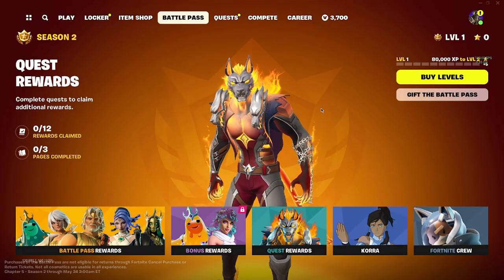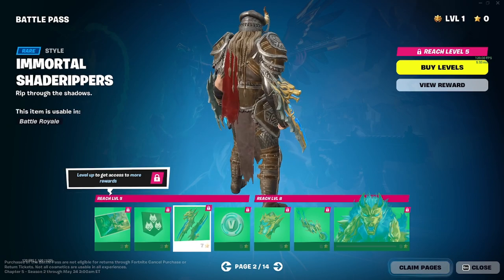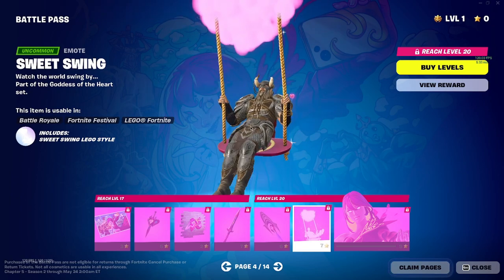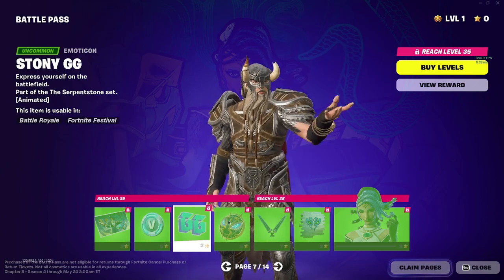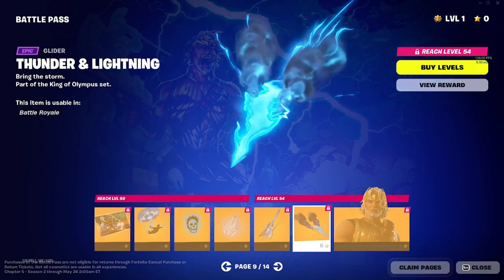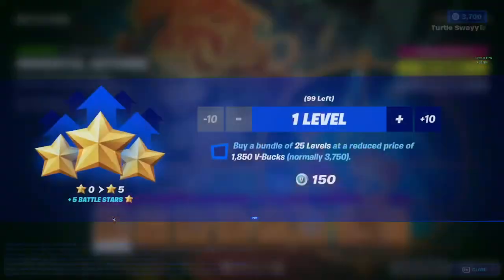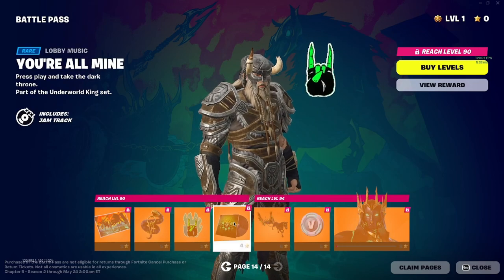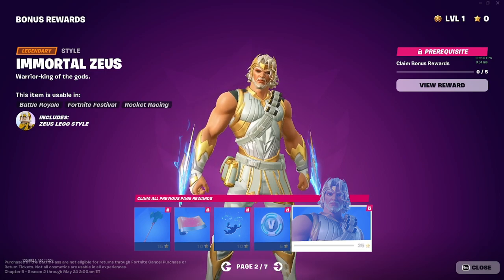Fortnite FULL Battle Pass Review - Chapter 5 Season 2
The Great Journey awaits, here at Game Shore we do it all from gaming, vlogs, podcasts and more.